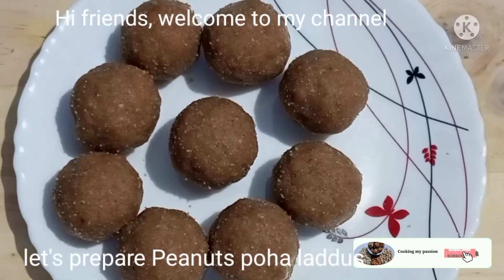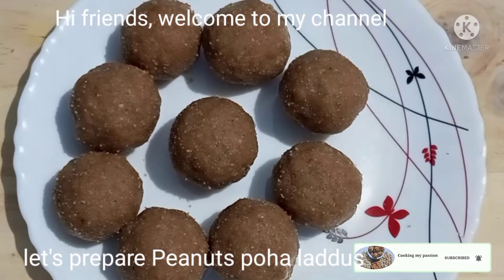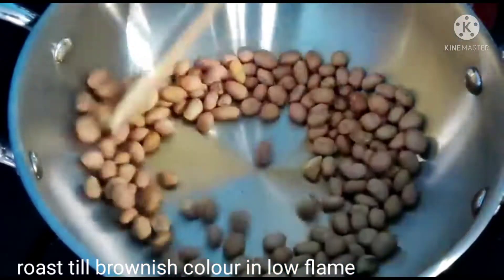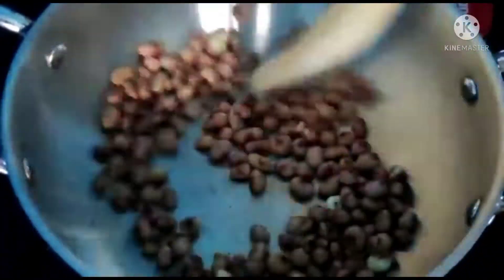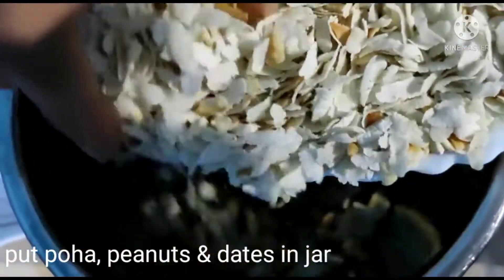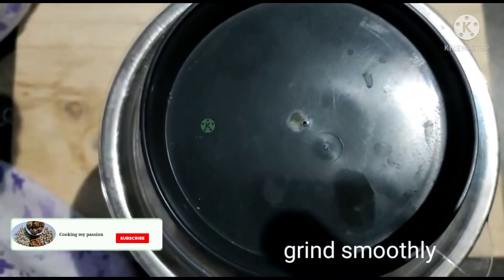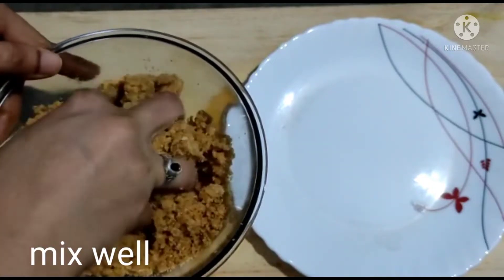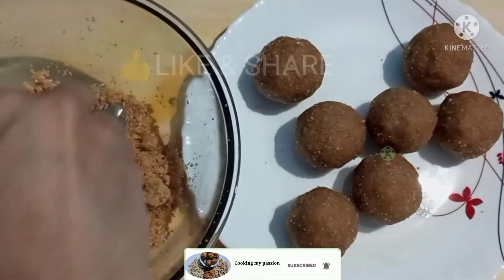Iron rich Healthy peanut poha laddu || ఆరోగ్య కరమైన పల్లీ అటుకుల లడ్డు రెసిపీ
How to prepare healthy peanut poha laddu recipe by cooking my passion || అటుకుల లడ్డు రెసిపీ||